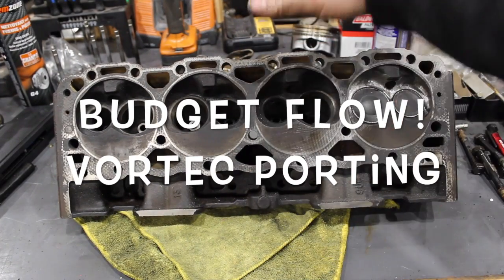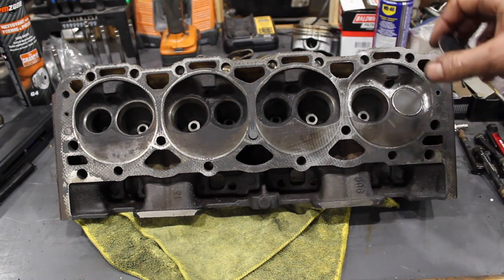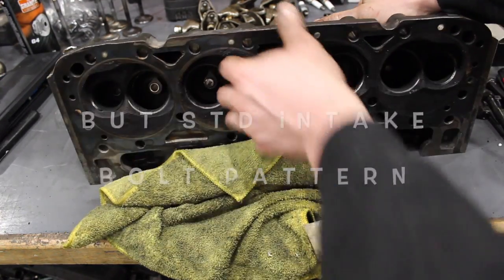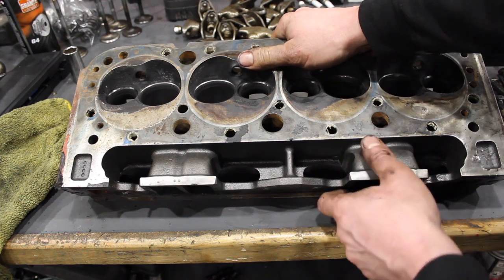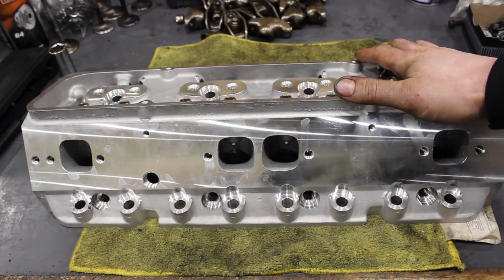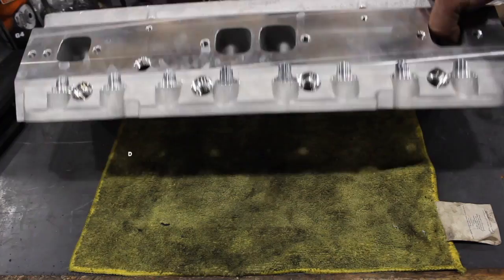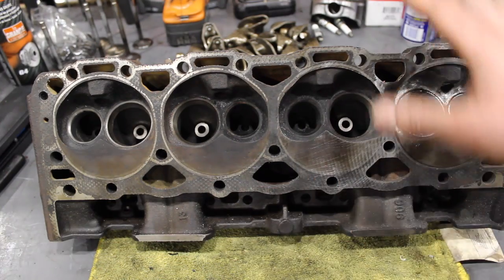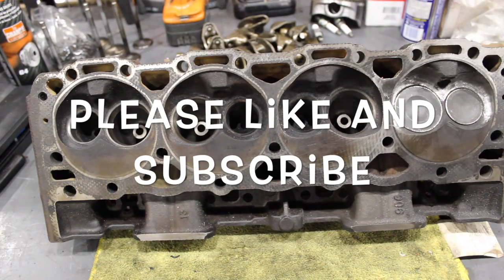Vortec Porting (Part 1) Intro to Head flow shoot out!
Vortec heads vs Aftermarket heads!
 Intro video to a video series of comparing Stock, Ported and Big valve Vortec heads to aftermarket heads!
Videos to follow showing how to port Vortec heads with before and after on the flow bench!
Vortec's vs Dart Iron Eagles - Engine quest and yes...those 200cc Aluminum Ebay heads!

New Instagram account @ cutter_performance